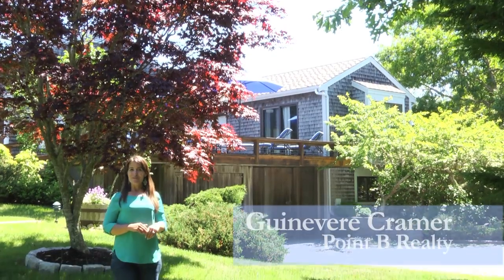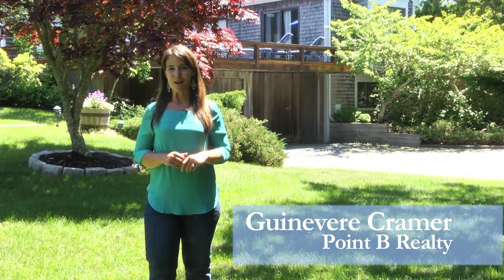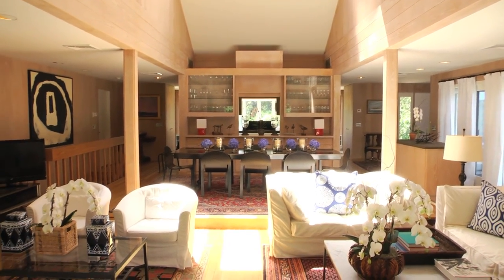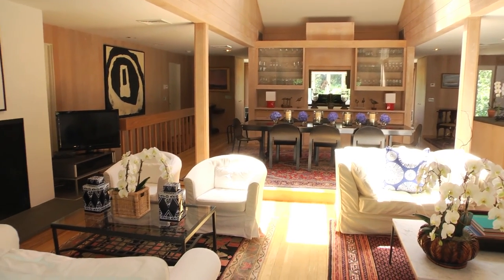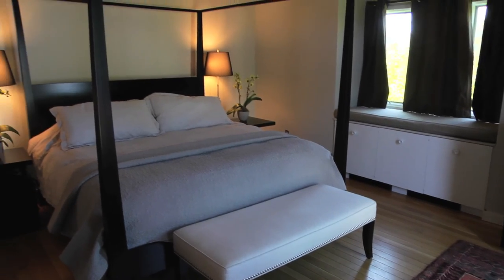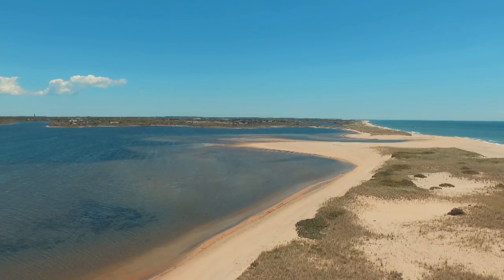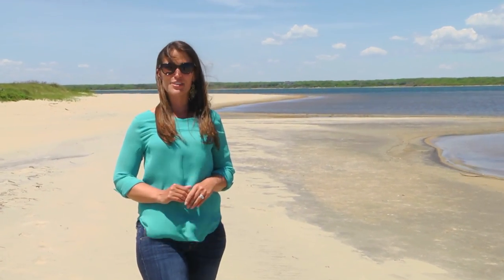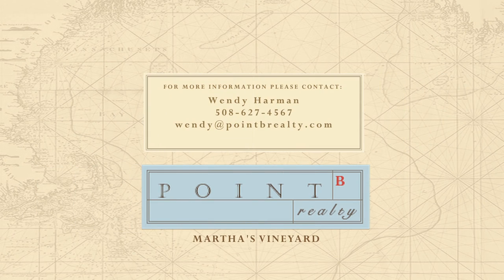82 Turkeyland Cove Edgartown MA 02539 Martha's Vineyard Real Estate for Sale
Waterfront Compound With Pond, Dock And Private Beach Access -  Located at the end of a private winding drive and set on over three bucolic acres in Katama, this spectacular waterfront property is comprised of a Main House plus Guest House -- with a total of seven bedrooms -- making it an ideal family compound or rental property.

Both shingle-style contemporary homes feature open-designed living spaces highlighted by vaulted ceilings, an abundance of glass and expansive decks to maximize indoor and outdoor living.

Surrounded by a natural landscape of shady mature oaks, pines and maples, and a lush lawn that leads to the water's edge, this property faces west across the Edgartown Great Pond, providing afternoons basked in warm golden light that softly turn into brilliant colored sunsets.

This property boasts one of the few rare private docks located on the Edgartown Great Pond, which is ideal for exploring by boat, kayak, canoe or paddle board. Nearby Sheriff's Meadow conservation land offers beautiful walking trails -- and access to a private, sandy South Shore beach is also just minutes away by boat.

This property is an ideal Vineyard retreat for creating lasting summer memories for years to come! There is also a strong rental history and furnishings are available for separate purchase.